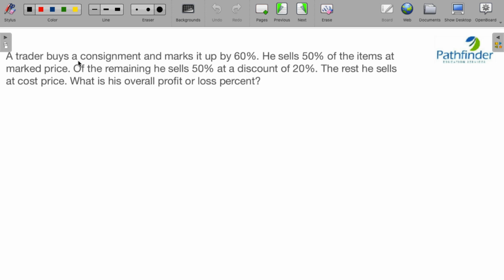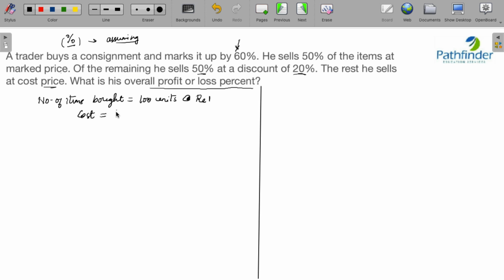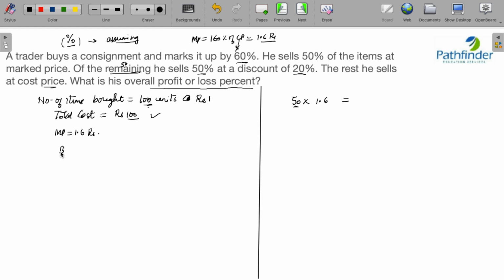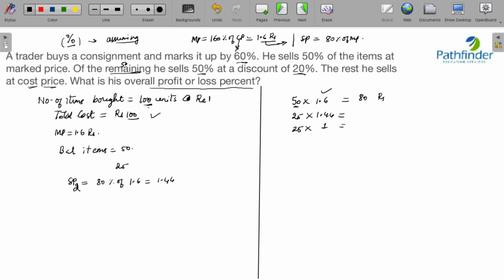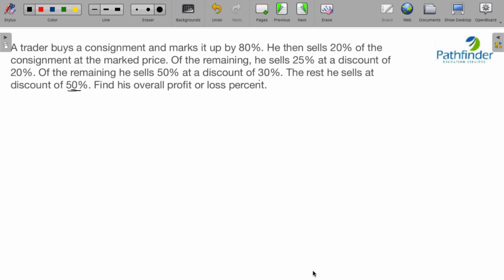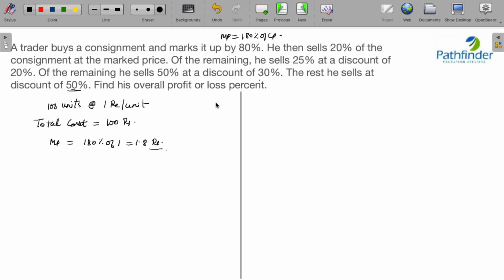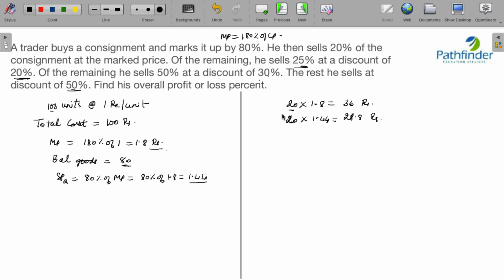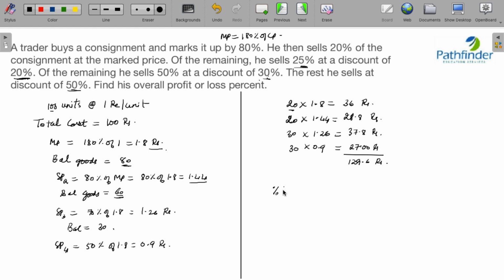Video 143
Profit and Loss- Consignment Questions